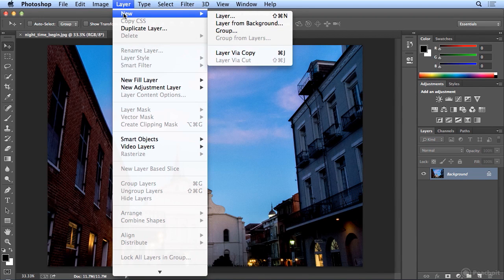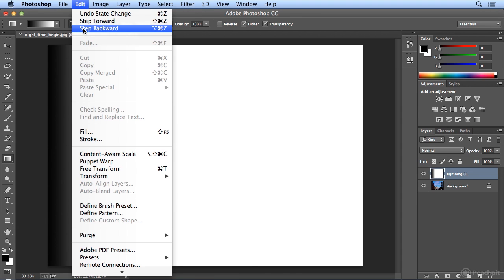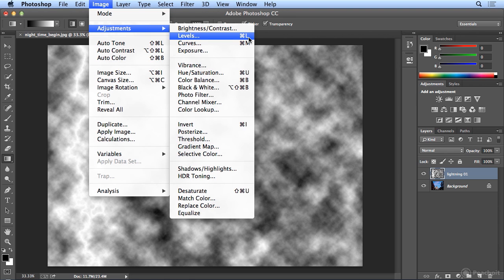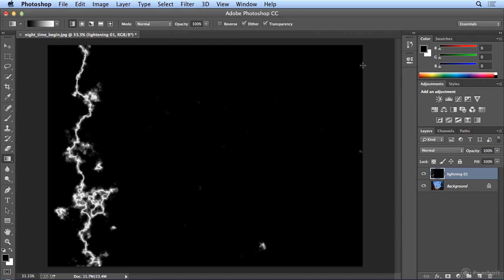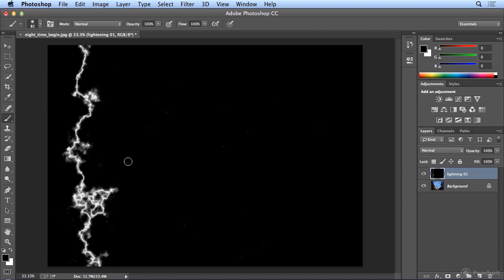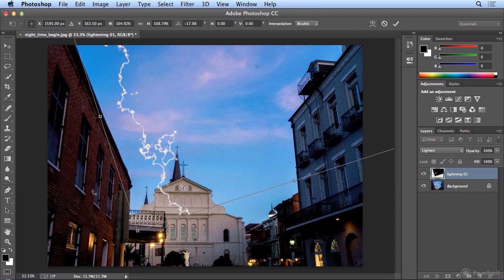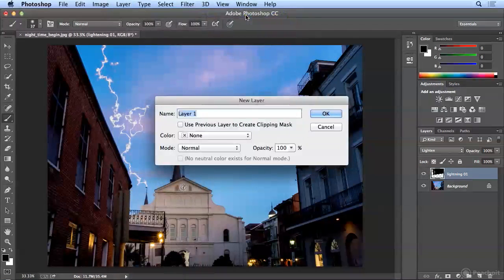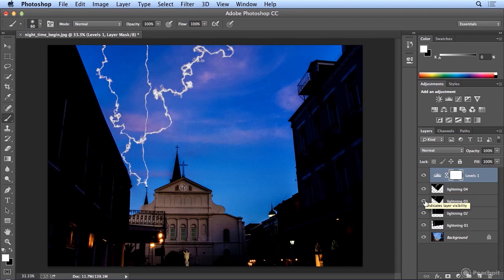018.Plug-ins, aka Filters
018.Plug-ins, aka Filters